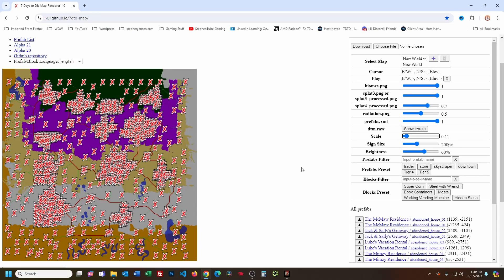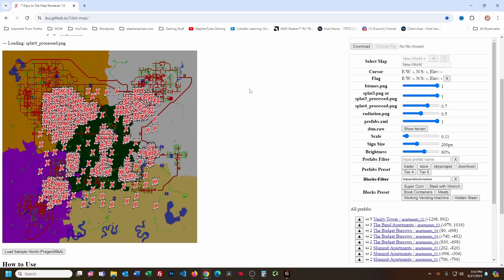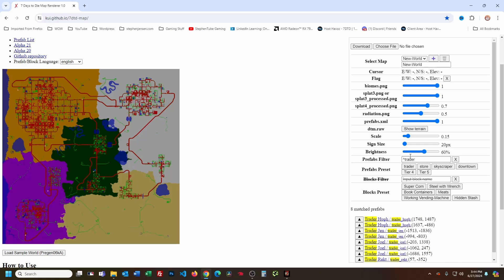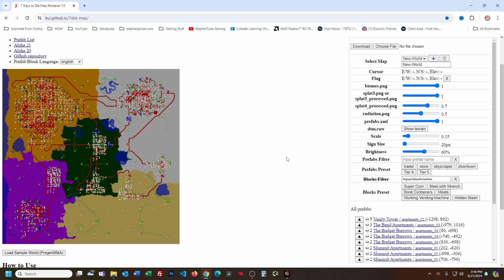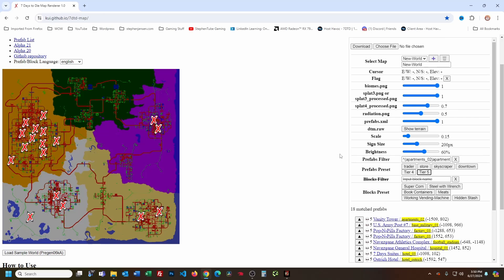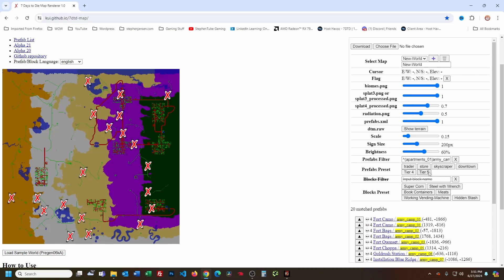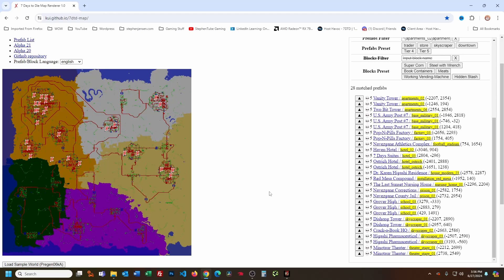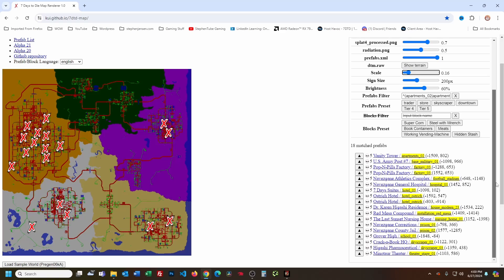7 Days To Die MAP RENDERER 1.0 - Generated and Bundled World Viewer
Map Renderer 1.0 is an online tool that allows you to view both Generated and Bundled Worlds for 7 Days to Die. Included in the tool are options to interact with the map and see multiple views. Do you want to see which and where Tier 5 POIs - use the options to customize your view. Watch the video to learn more.

7 DAYS TO DIE Early Access Gameplay, Tutorials and News. 7 DAYS TO DIE is an open-world game that is a unique combination of first person shooter, survival horror, tower defense, and role-playing games. Play the definitive zombie survival sandbox RPG that came first. Navezgane awaits!